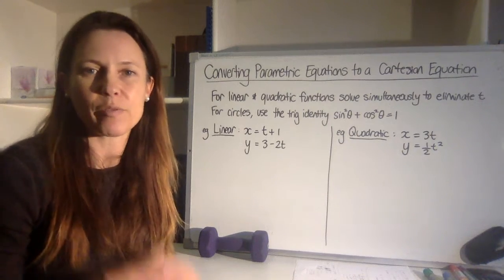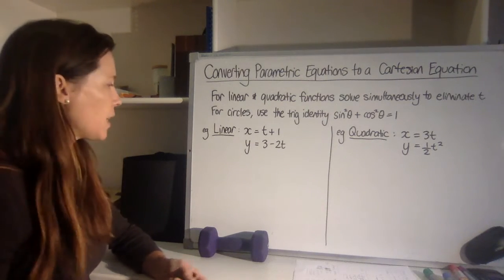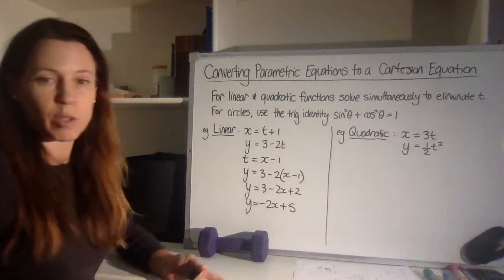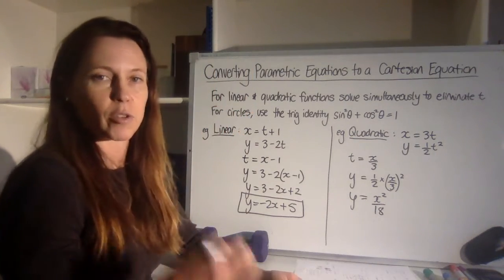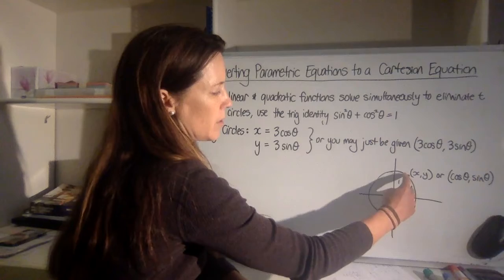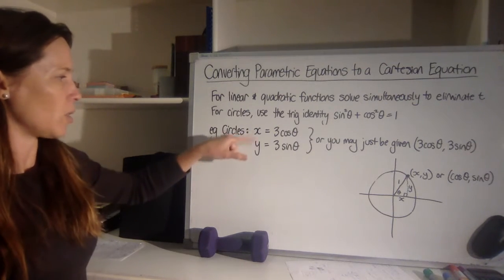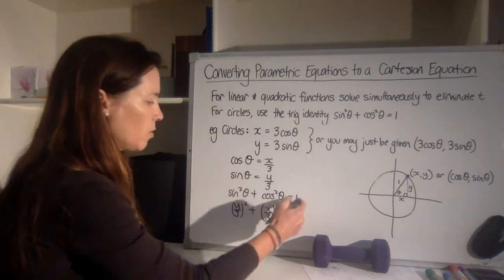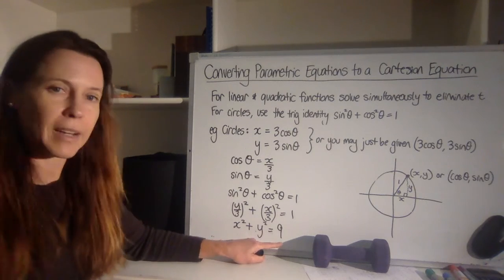Converting Parametric Equations to a Cartesian Equation